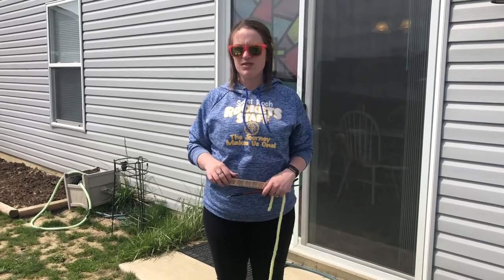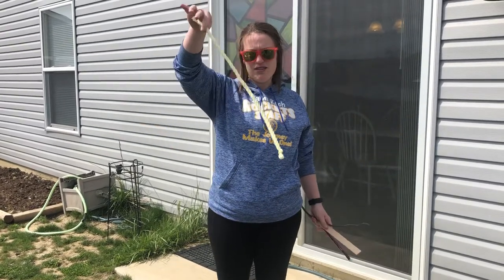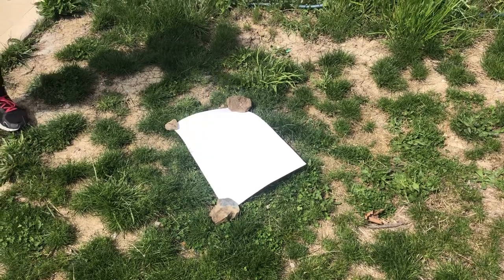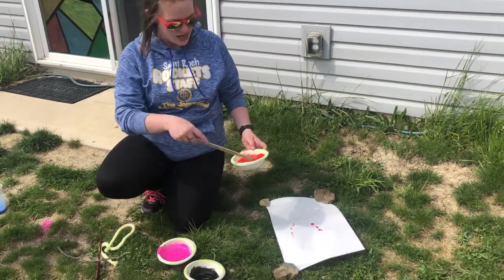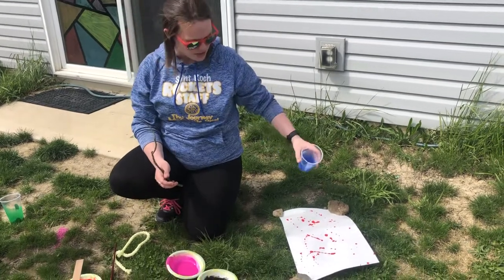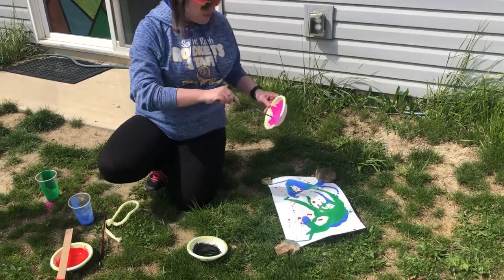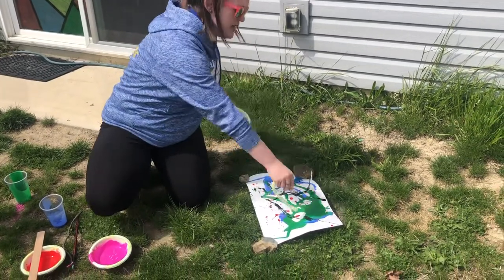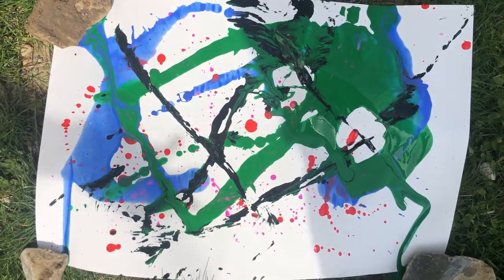Jackson Pollock inspired painting